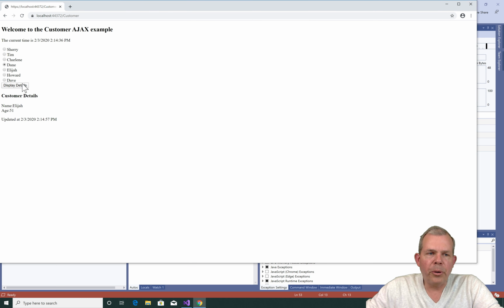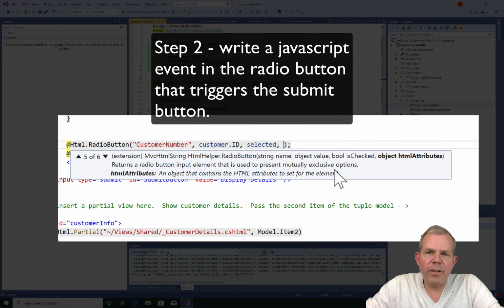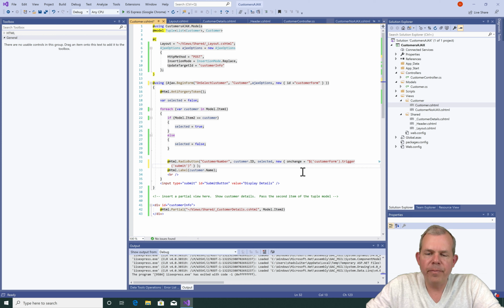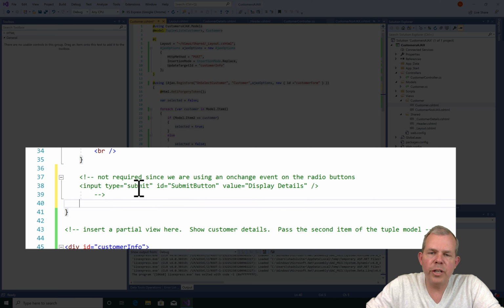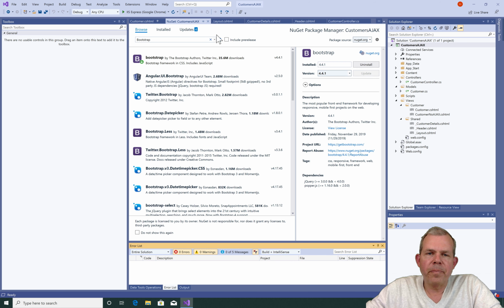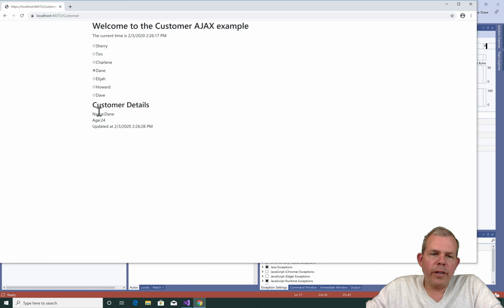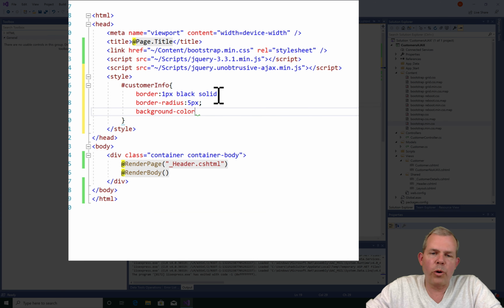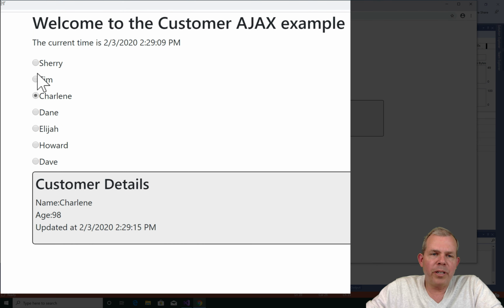ASP.NET 3-1 Ajax Partial Page Updates Part 5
How to use AJAX partial page updates in an mvc web app in c#

How to do partial updates in Razor, C#, MVC .net using AJAX.  Shows how to install jQuery dependencies using nuget, how to modify the form submit method to use Ajax, how to define a partial page and how to call a partial page in the controller of the MVC app.

This video is an introduction to a free asp.net programming course that covers mvc programming, controllers, views, routes, models, razor tags, ajax, database access and game programming.

I am a professor of software development and computer science at Grand Canyon University.  Students graduate with experience in C#, Java, JavaScript and PHP frameworks including Microsoft .NET MVC, Spring, Enterprise, Laravel, Node, Express, React, Angular, Android, Xamarin and jQuery.

Included in the programming experience, students also practice software development practices with agile teams using burndown charts, scrums, user story backlogs and sprints.